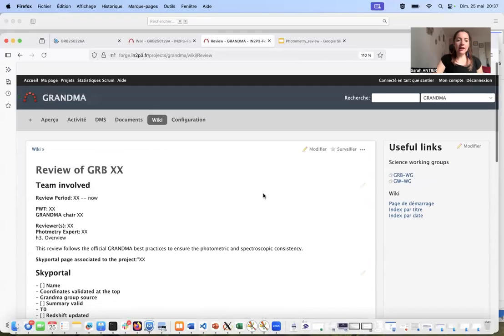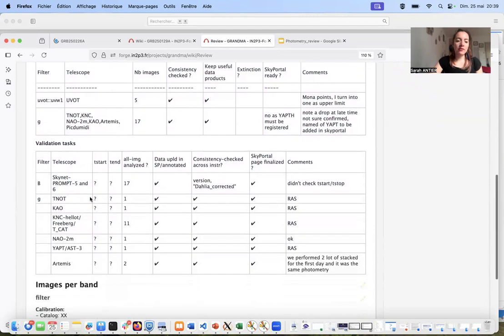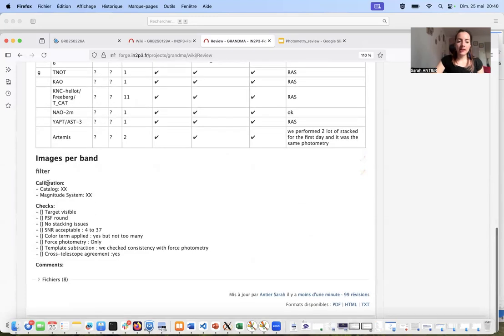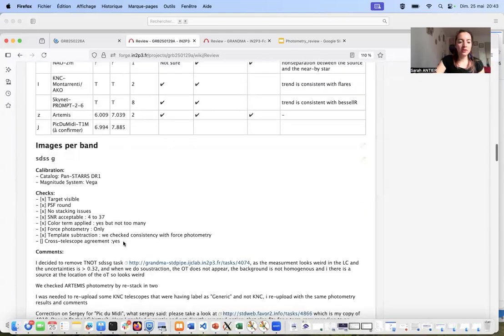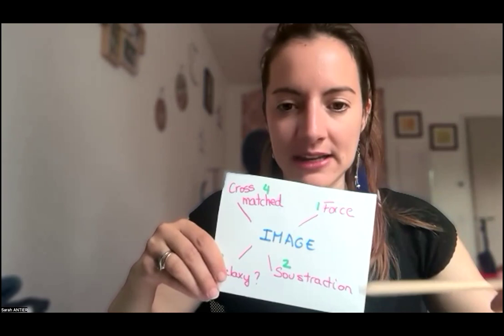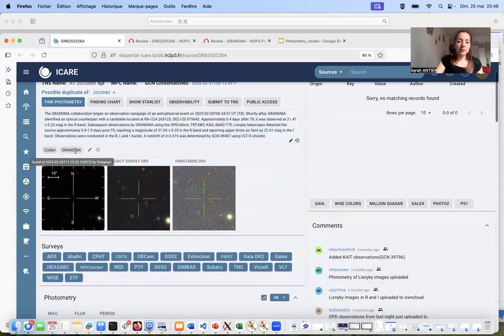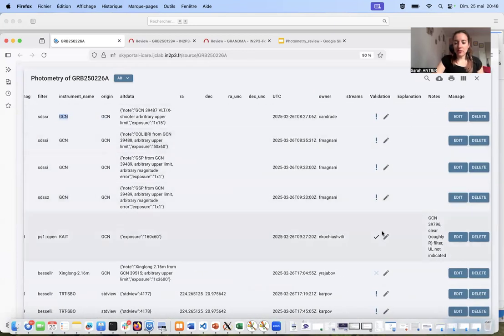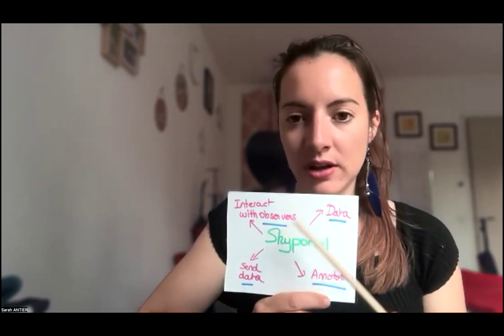Photometry review : an overview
Photometric review : how to :)